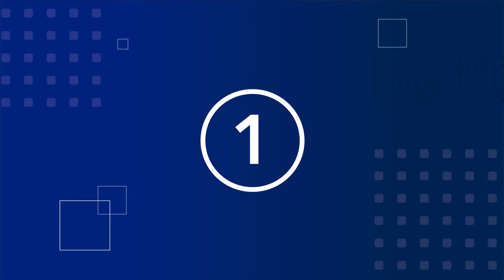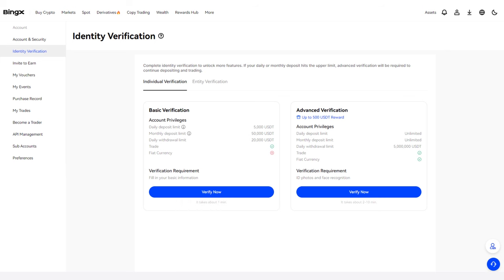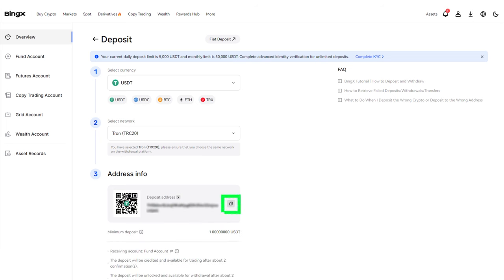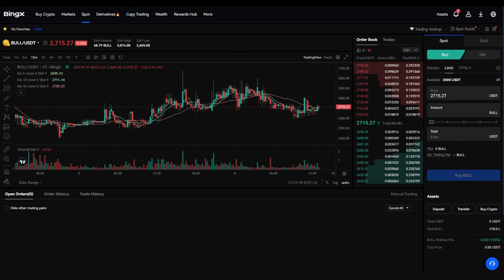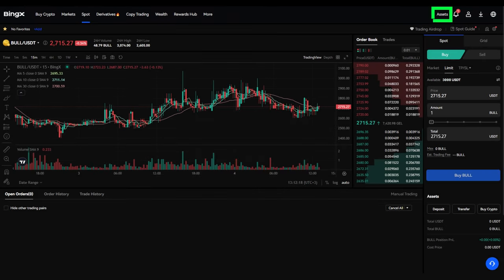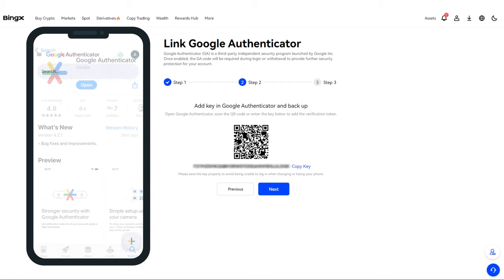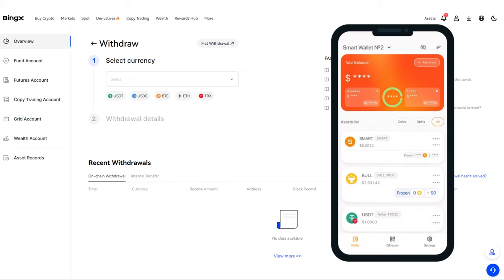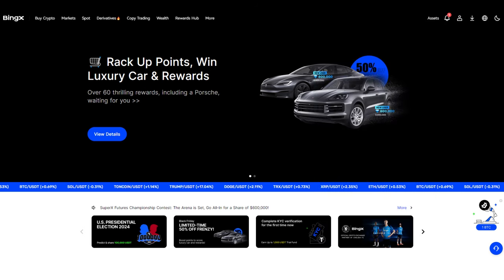How to Purchase BULL Tokens on the BingX Cryptocurrency Exchange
BingX ranks among the top 15 exchanges on the CoinMarketCap ranking, offering a wide range of trading tools and assets, along with access to analytical tools. BingX provides competitive trading fees and reward programs for active users, making it a cost-effective platform for trading.

In this guide, we will show you how to register on the BingX exchange, complete verification, top up your exchange balance, purchase BULL tokens, and transfer them to your SMART Wallet.